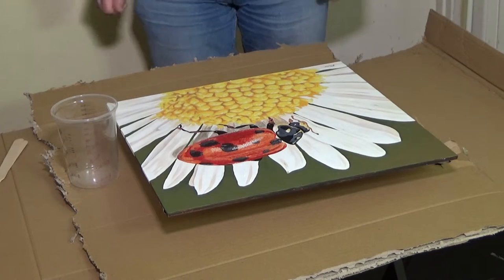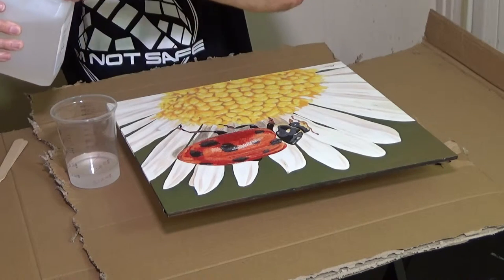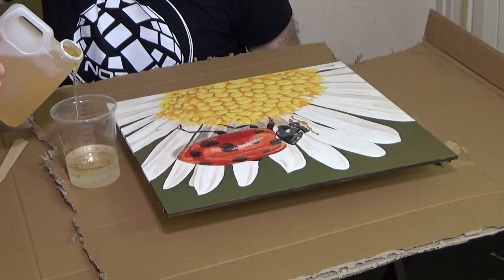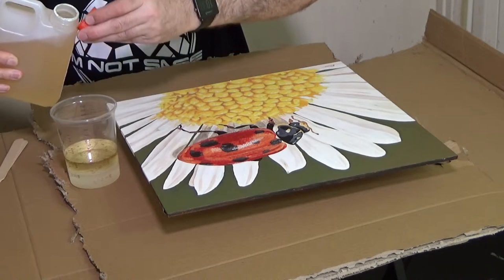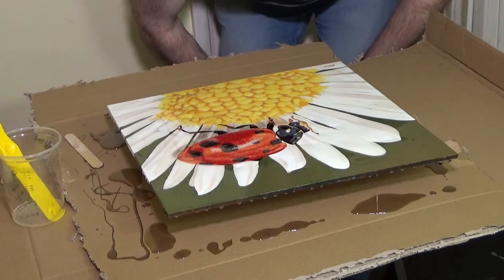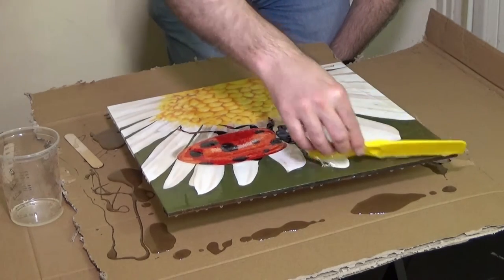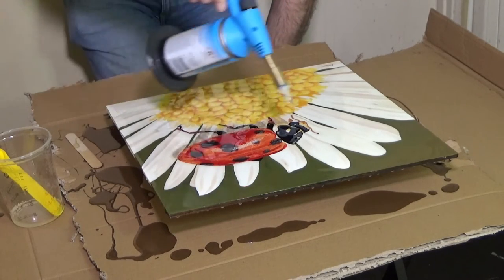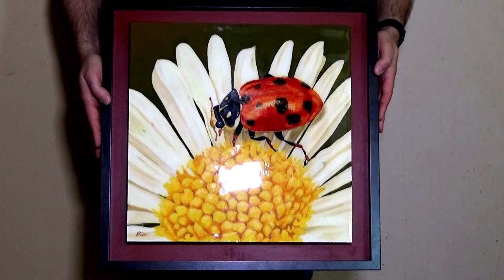Covering Your Acrylic Painting in Resin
If you want a deep glossy shine over your painting why not give resin pouring a try.

Equipment used:
Clear resin epoxy art grade resin (2kg) U.V Stabilised MasterCast 1-2-1.
Giant Lollipop Sticks Natural Wood (Pack of 100)
600ml Clear Plastic Mixing Cup (Calibrated to 550ml) - 10pk

Resin used:
Eli-Chem Resins MasterCast 1.2.1 Clear Artwork and Casting Resin